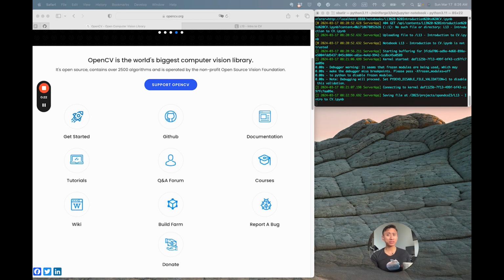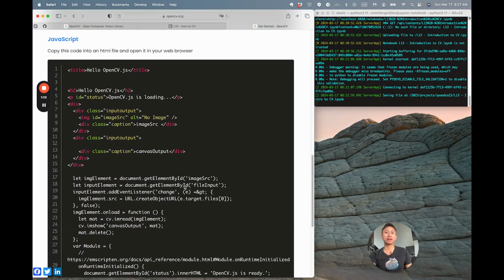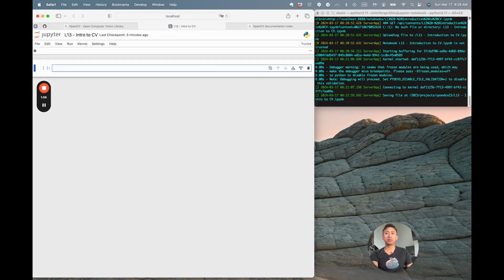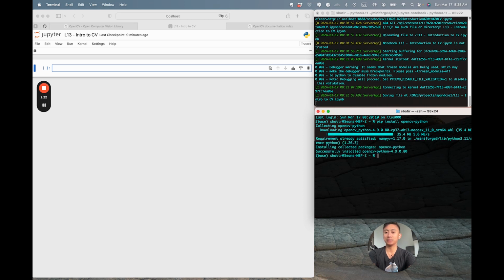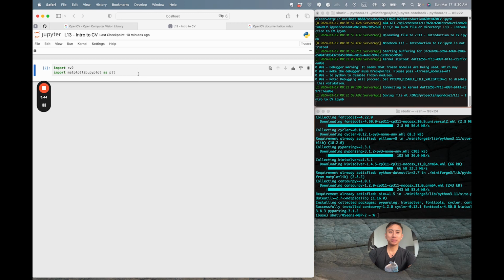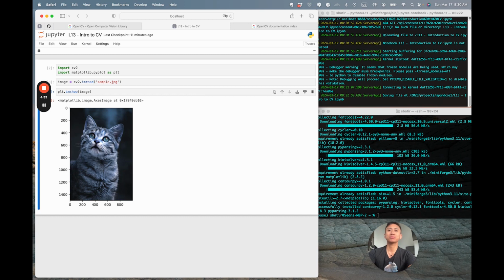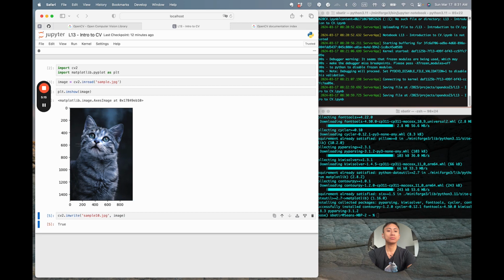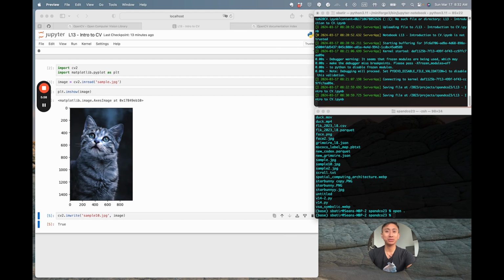OpenCV Python Tutorial For Beginners | AI & Machine Learning Course for Beginners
Today, we're diving into the world of computer vision with OpenCV. What is OpenCV? OpenCV stands for Open Source Computer Vision Library, and it's a huge open-source library for computer vision, machine learning, and image processing. OpenCV Python tutorial for beginners is video 13 out of 20 in our beginner's series and introduction to AI.

Next videos will be released on March 29, 2024.